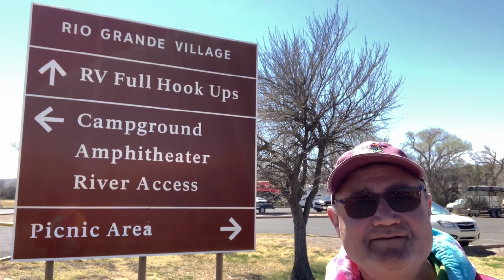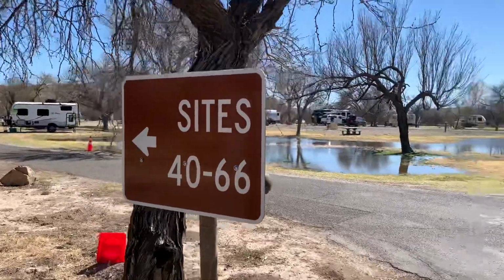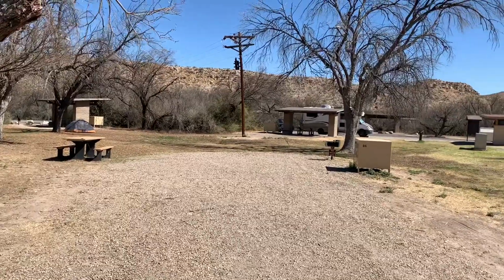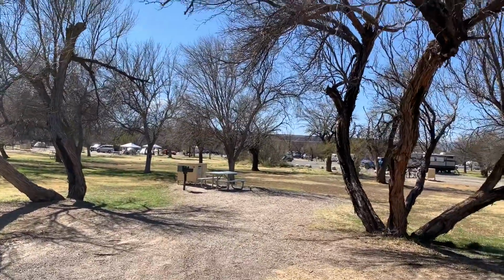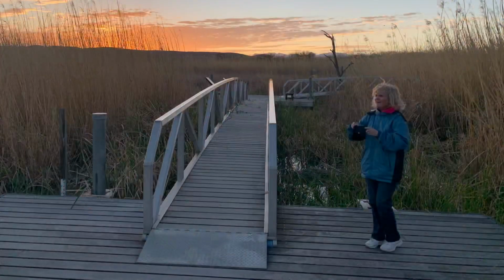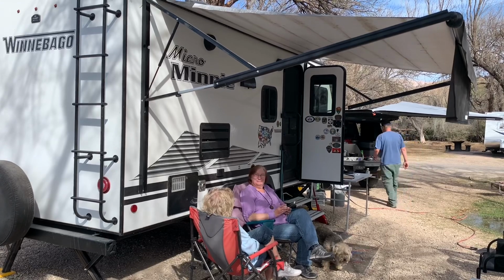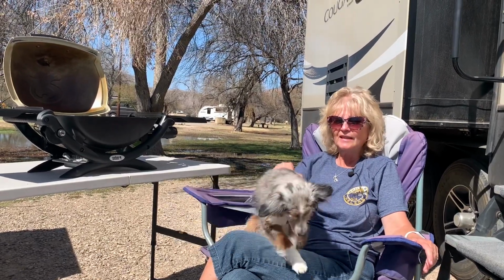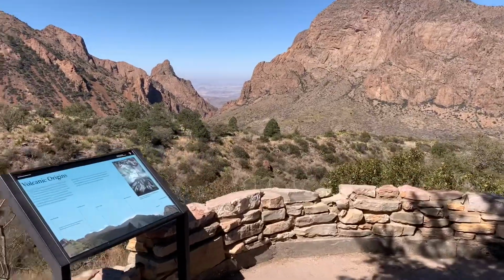Rio Grande Village Campground | Big Bend National Park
Rio Grande Village Campground in Big Bend National Park is a unique camping experience.  In this video, we give you a walking tour of the Rio Grande Village Campground, show the best campsites, and highlight why this campground is one of our favorite camping destinations. There is no Verizon, AT&T, or T-Mobile cellular service at this location, but the nearby village store has free WIFI available.